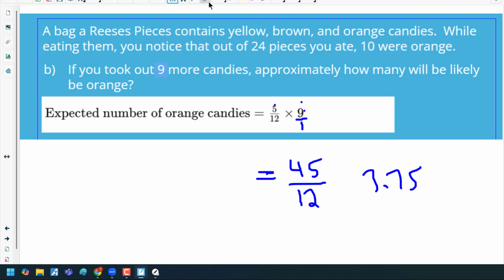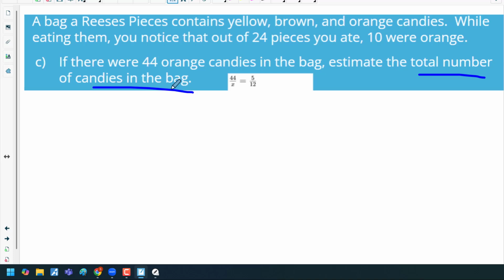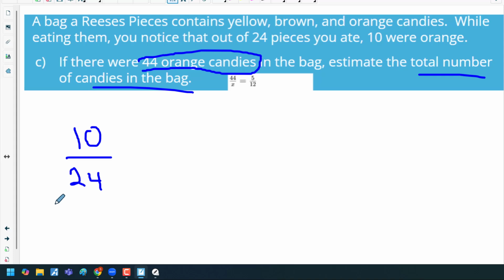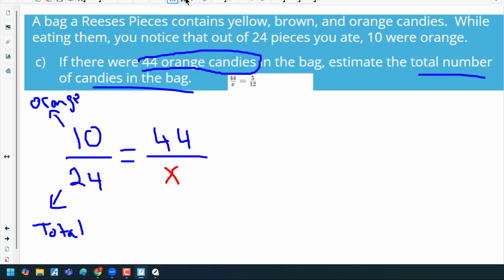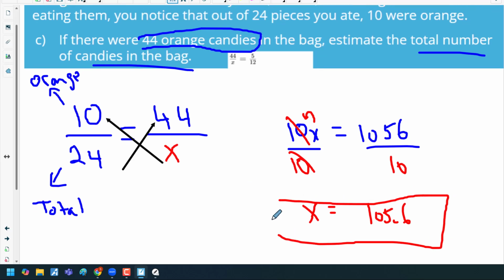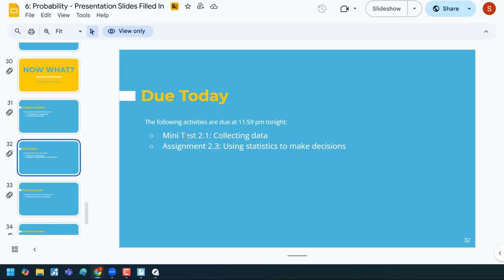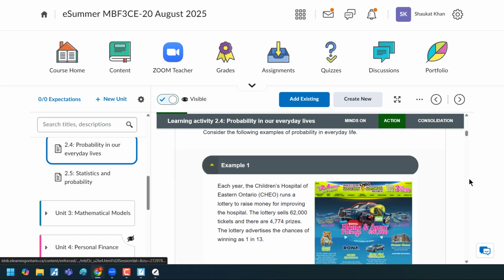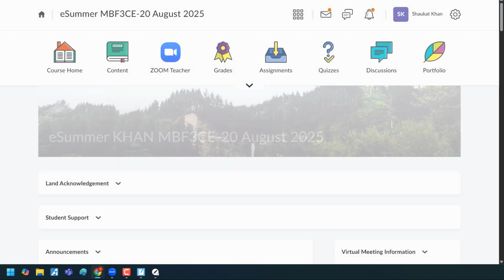MBF3C Grade 11 College Math Day 6 Part 4